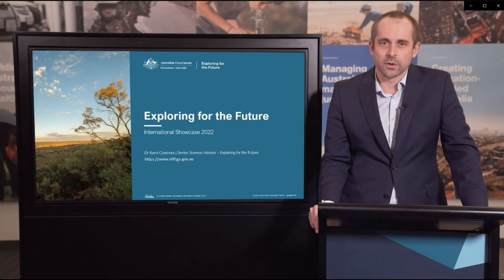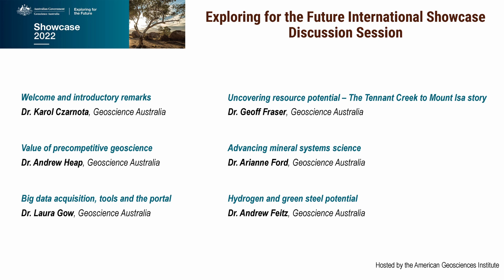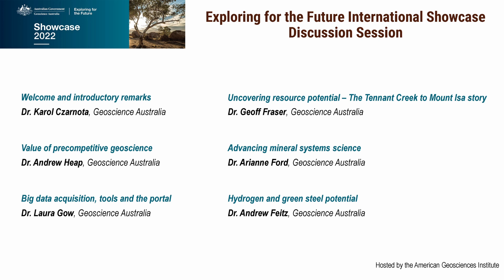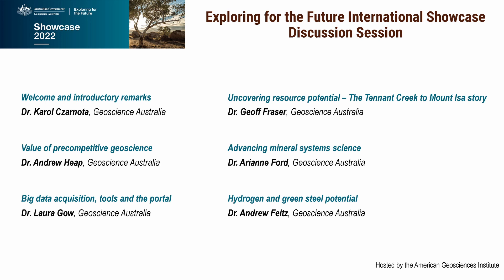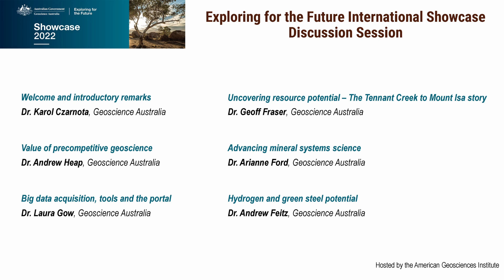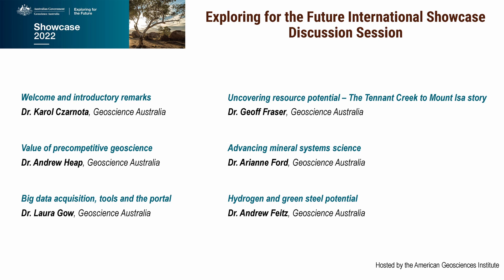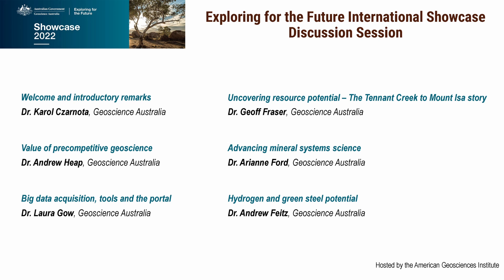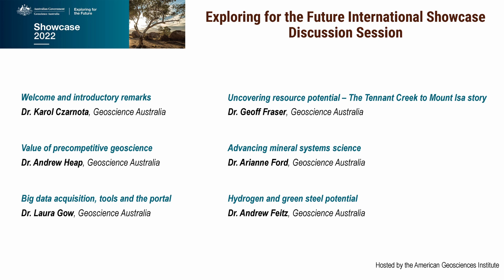EFTF 2022 International Showcase: Discussion session